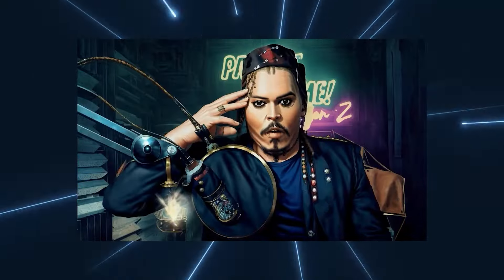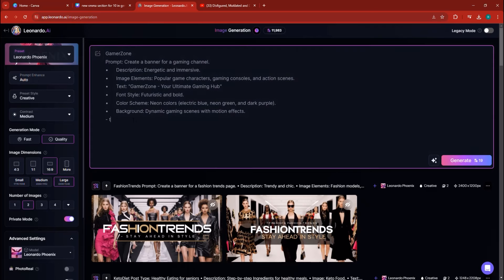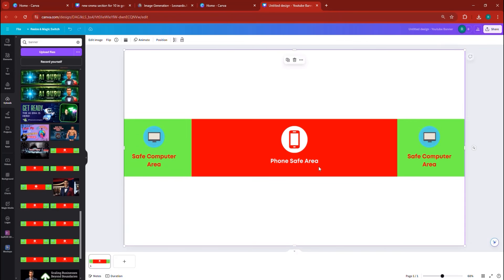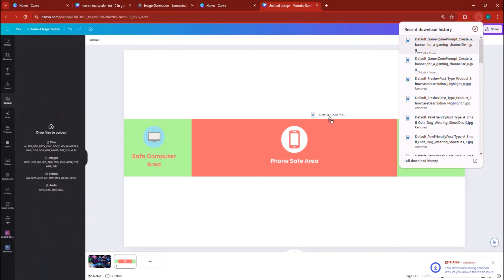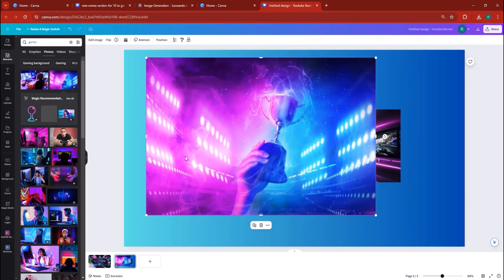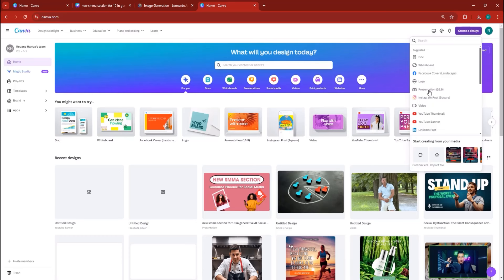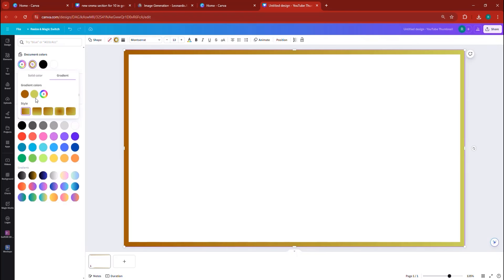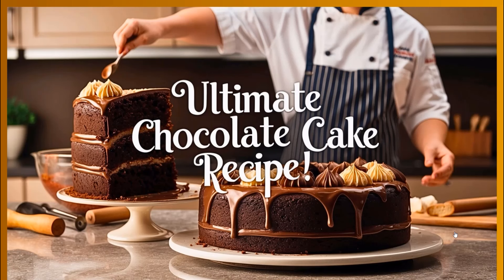Leonardo Phoenix: Create Stunning YouTube Banners & Thumbnails (Step-by-Step Tutorial)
Learn how to create stunning YouTube banners and thumbnails with Leonardo Phoenix! This step-by-step tutorial will guide you through using advanced AI tools to design eye-catching visuals that enhance your YouTube channel's appeal. Perfect for content creators, marketers, and designers looking to boost their channel's graphics and attract more viewers. Watch now and elevate your YouTube branding!